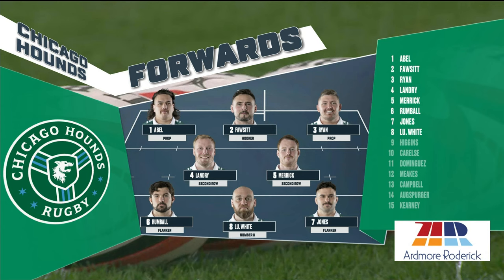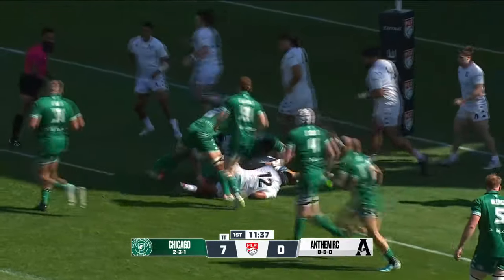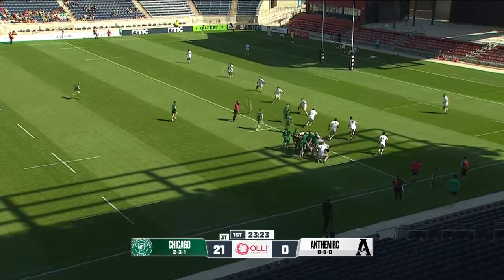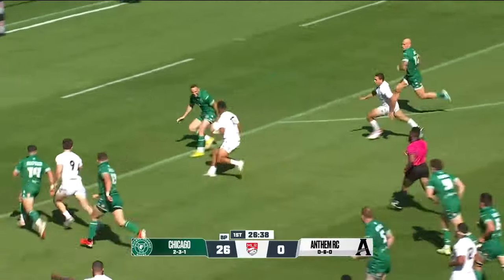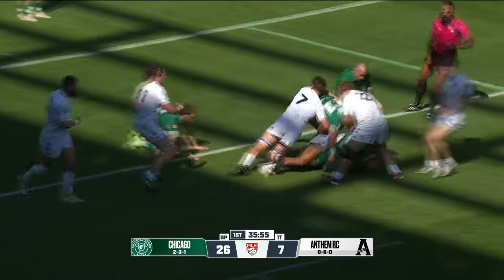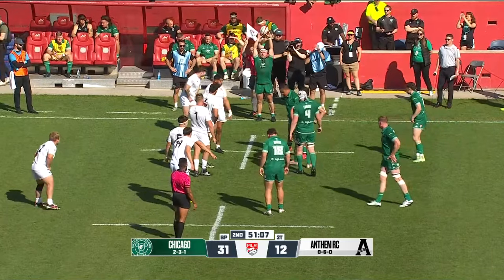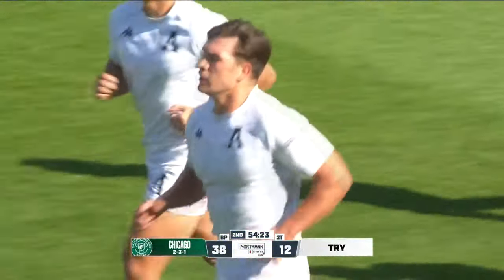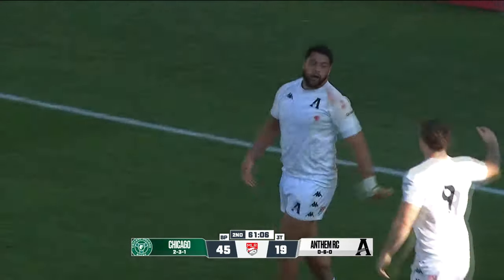HIGHLIGHTS | Chicago vs Charlotte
The Chicago Hounds secure a second victory in a row, scoring nine tries over Anthem Rugby Carolina in Week 7 of MLR's 2024 season.

View the upcoming weekend schedule and information on how to watch

For more information about MLR, go to the league's official